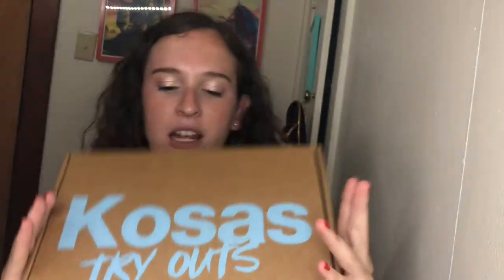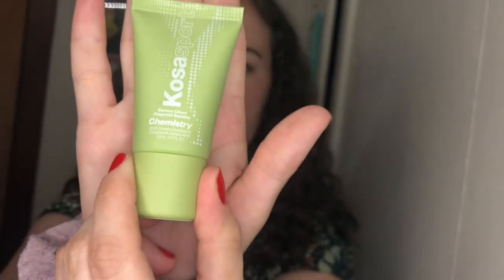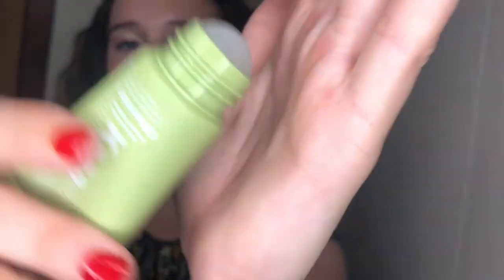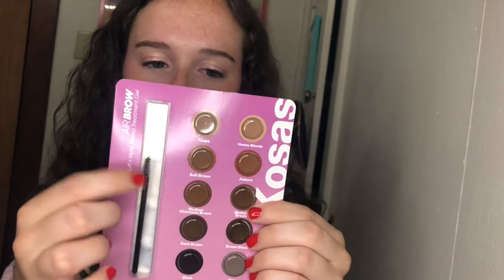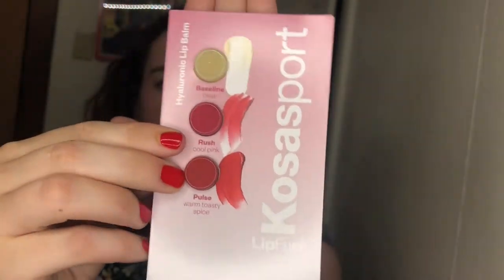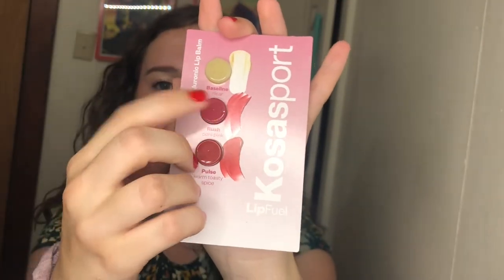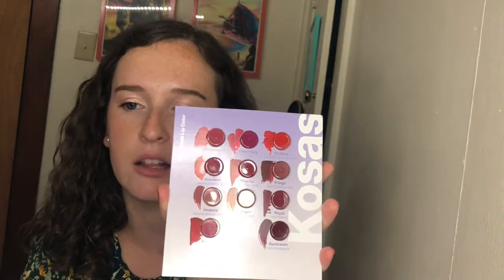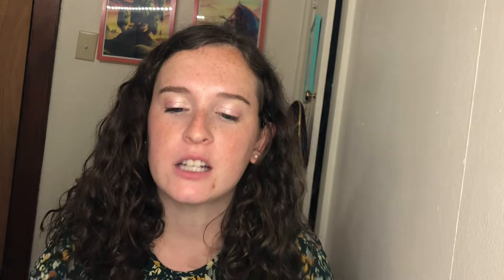Kosas Try Out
Hello! My name is Kathryn and I am a graduate student who loves makeup but doesn't have anyone to talk to about it!

(I had to re-upload this video, but this should be the full version!) In this video, I'm exploring the Take Home the Store Box from Kosas. In this box, you get samples of a variety of Kosas products and can cash in the money spent on samples towards a full size Kosas product. I found out about this promotion on Instagram and got suckered in. I hope you enjoy trying out these products with me and be sure to let me know if you're interested in any of the samples by DMing me on Instagram @polish.n.makeup

Title card created by me
Ukulele song is played by me